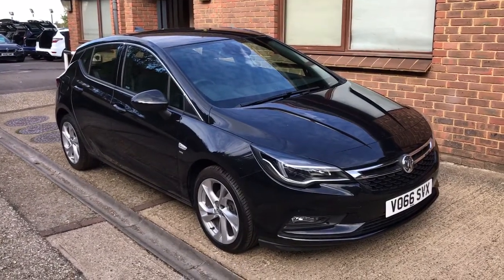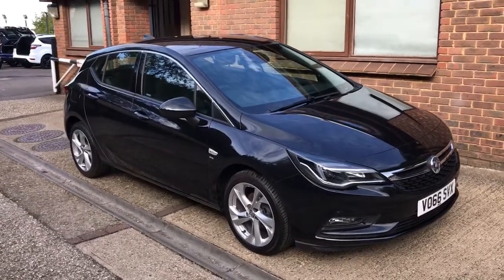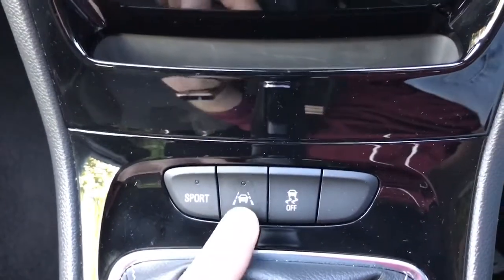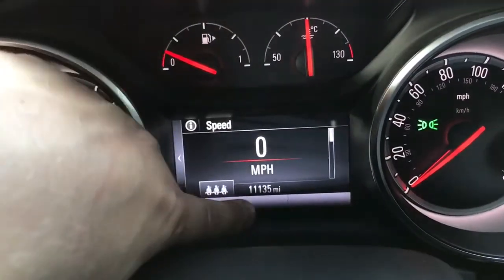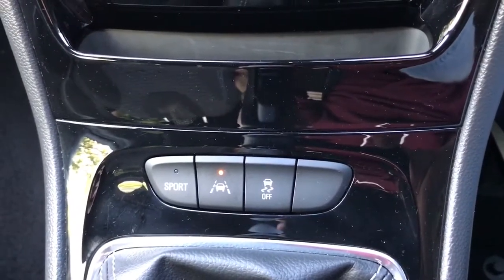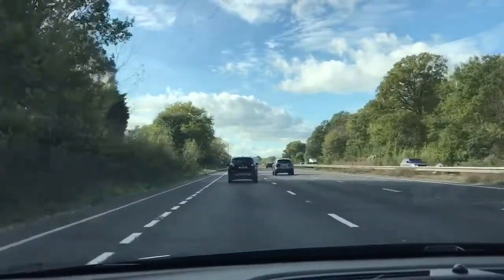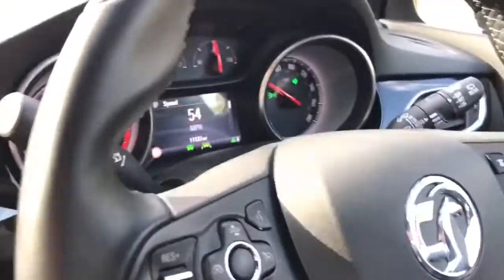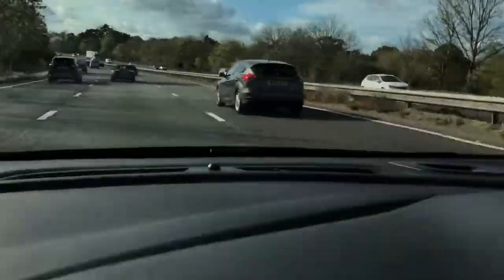How it works...Vauxhall Lane departure warning system